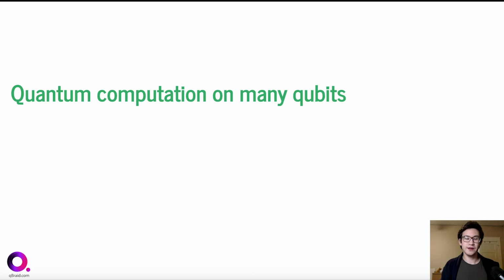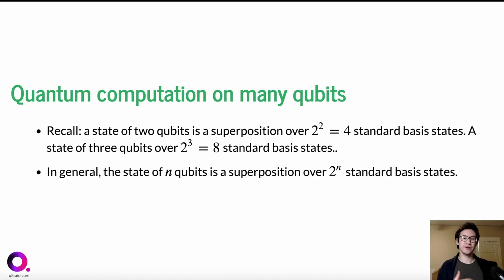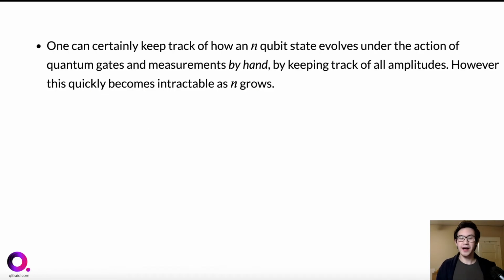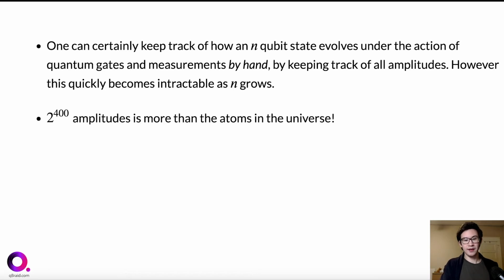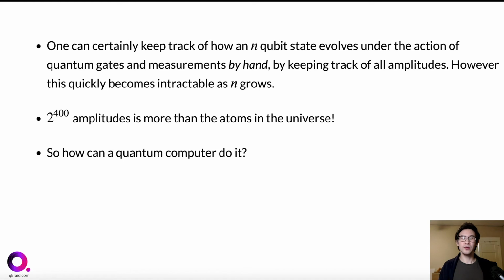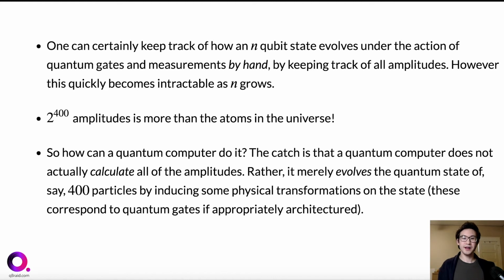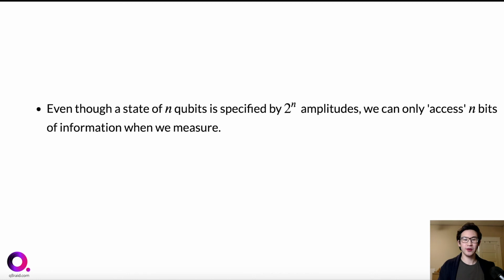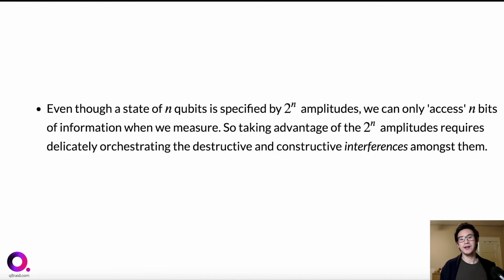Module 7 part 3.5